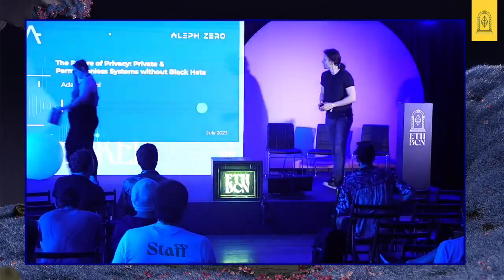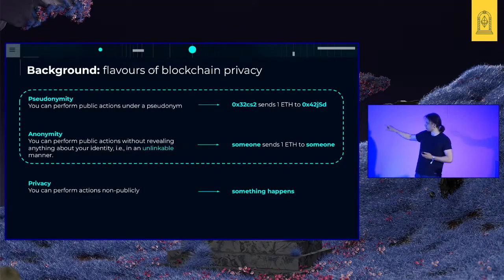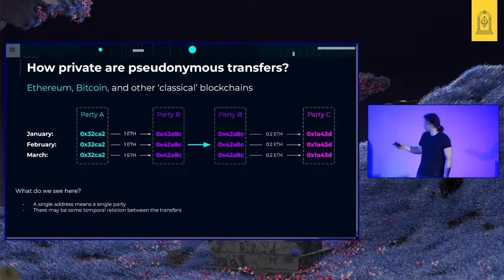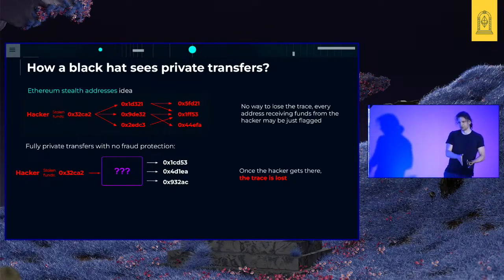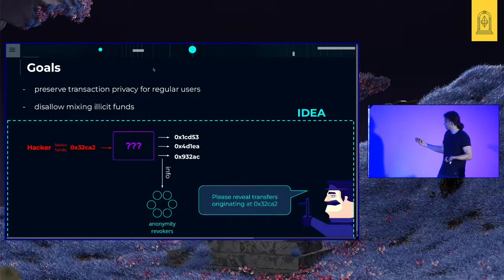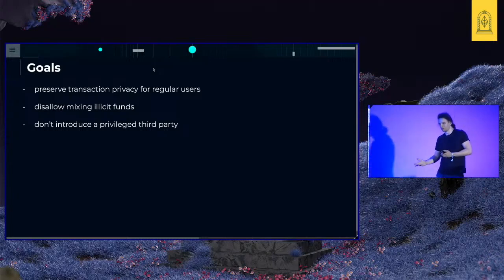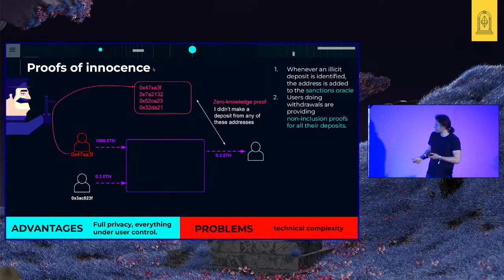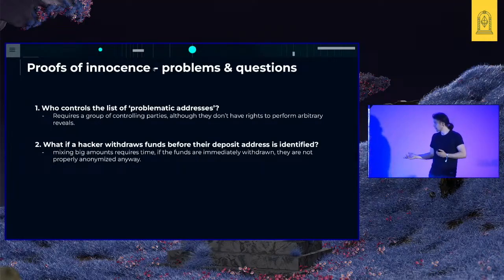The Future of Privacy: Private & Permissionless Systems without Black Hats - Adam Gagol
In this presentation, Adam Gagol from Aleph Zero navigates the intricate landscape of privacy in blockchain systems, specifically focusing on private and permissionless solutions devoid of malicious activities. Adam explores the nuances between privacy, transparency, and attributability on the blockchain, unraveling the inadequacies of current privacy models like transaction traceback and cryptographic money laundering. He introduces a compelling solution rooted in a proof-of-innocence system, leveraging a mixing device to strike a delicate balance between user privacy and the identification of illicit fund activities. The proposed system involves a controller managing a blacklist, ensuring public disclosure of any revealed information. Adam addresses the complexities and trade-offs inherent in achieving transaction privacy for regular users while curbing the misuse of blockchain systems for illicit purposes, presenting a thought-provoking perspective on the future trajectory of privacy in this dynamic ecosystem.